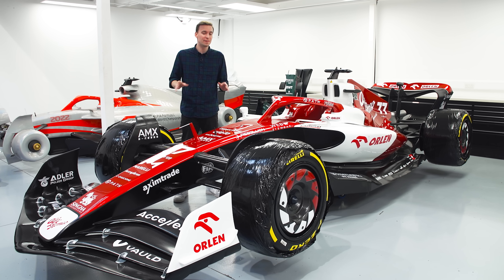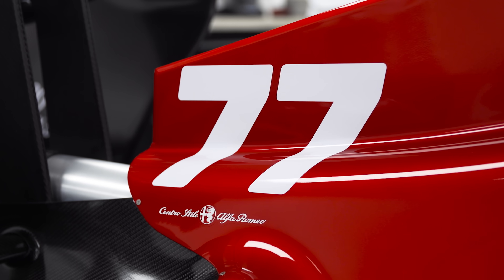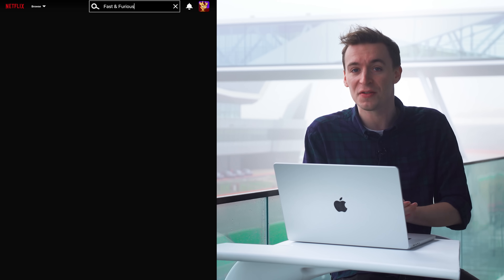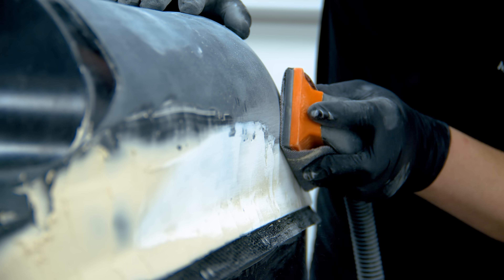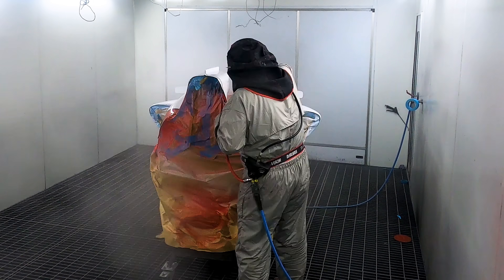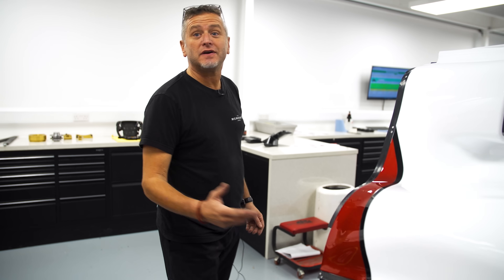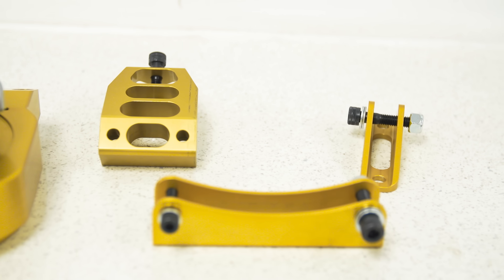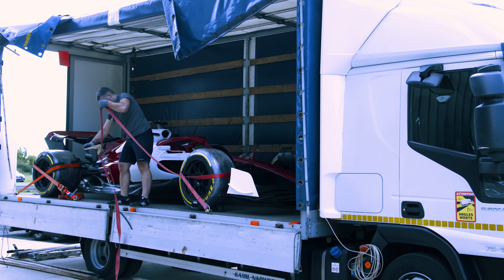How Formula 1 Cars Are Made (Replica)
This is the Alfa Romeo C42 Formula 1 car, except you can't drive this type of car. This is a 1:1 replica also known as a show car, and are created my Memento Exclusives and in this video you'll see how the team create their cars from scratch.